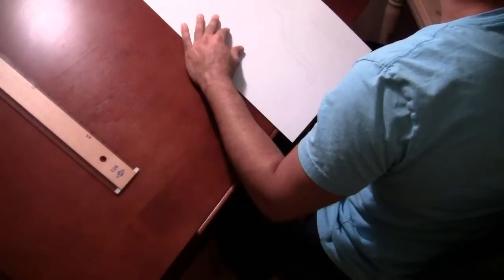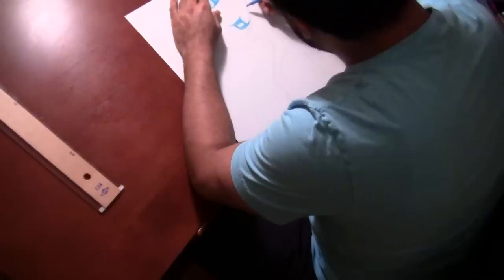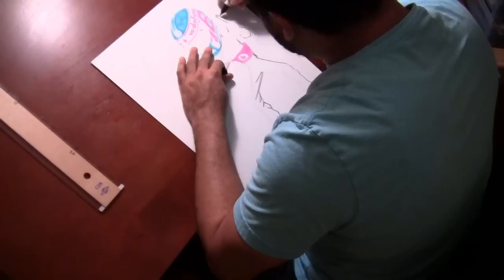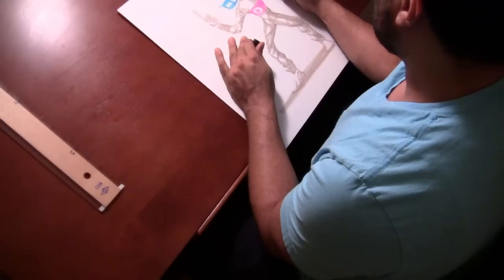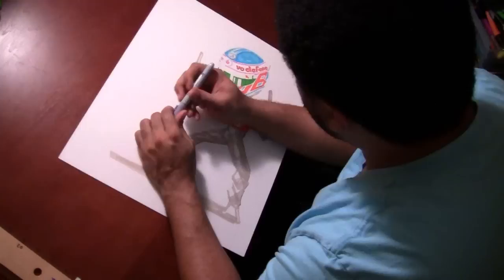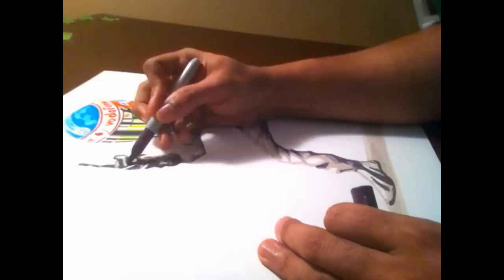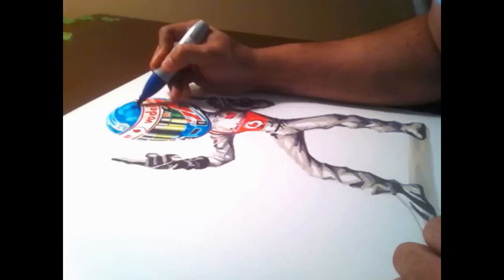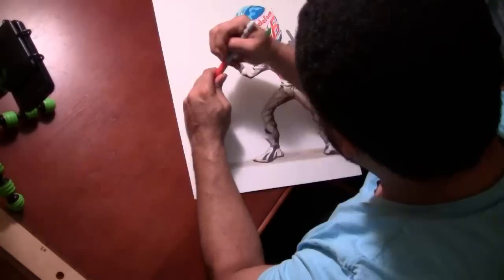Button Cartoon Creation by Kevin Paige Art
Kevin Paige creates a cartoon of Jenson Button in time lapse with commentary .  Music by The Soapbox Spellbinders.